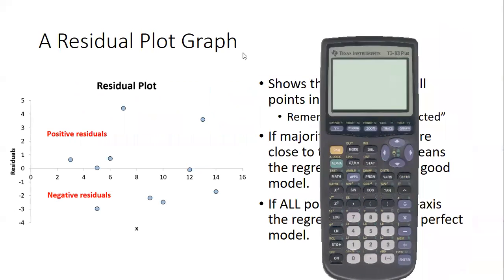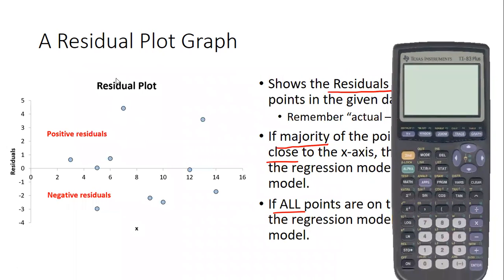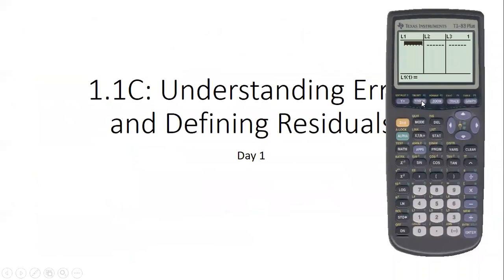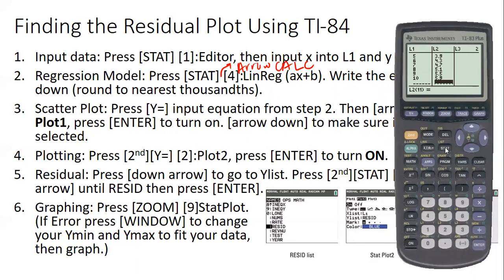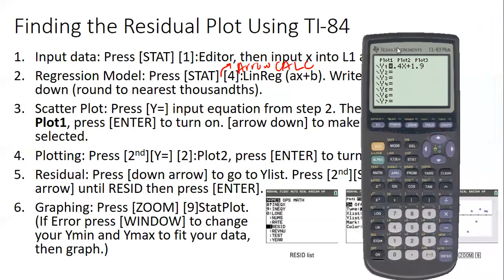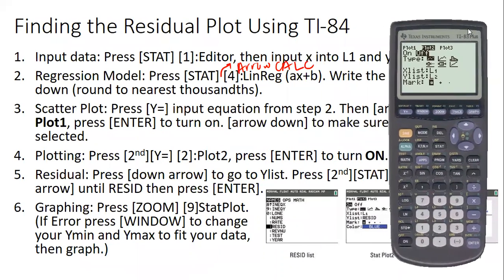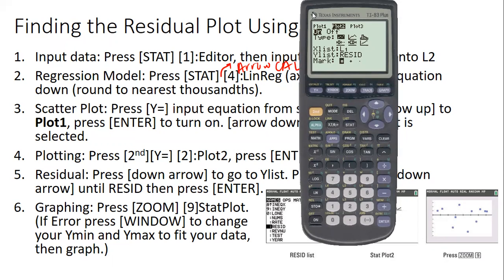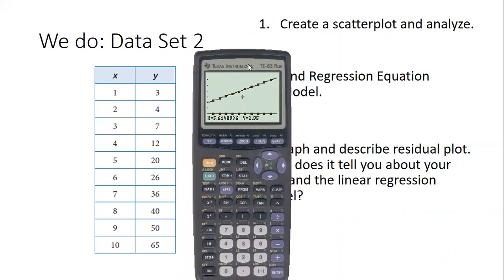1.1C Creating and Analyzing Residual Plots w/ Calculator